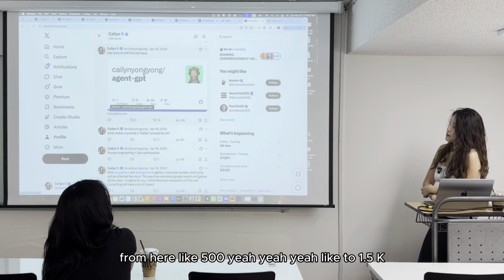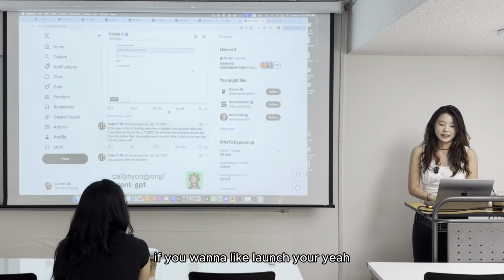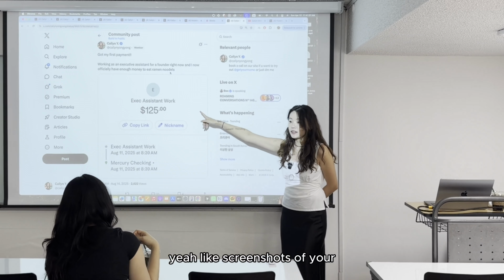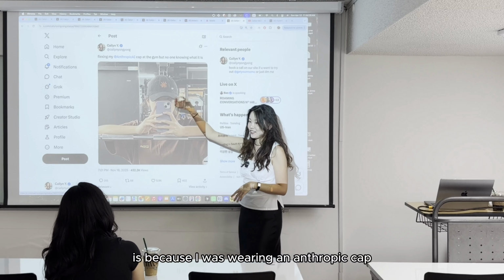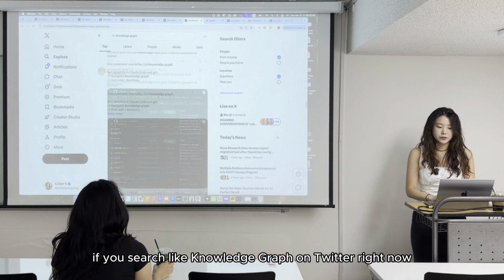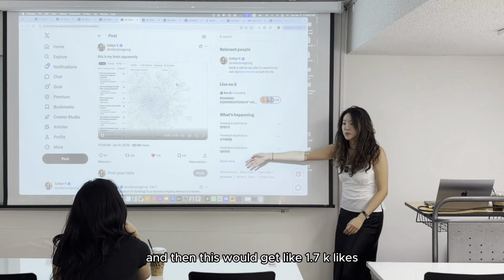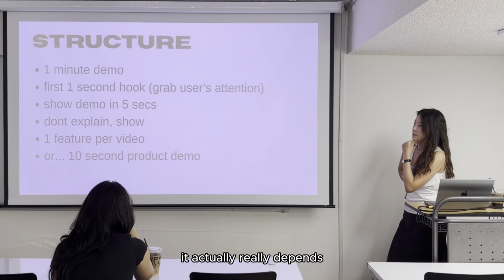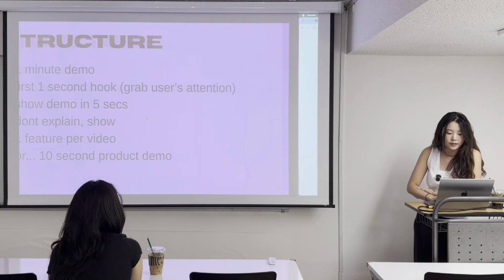How to go viral on X